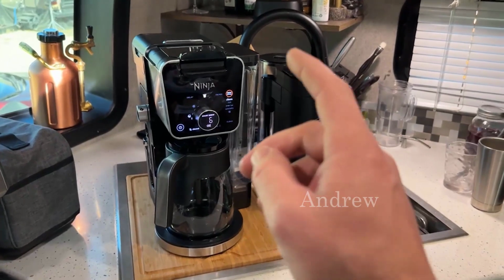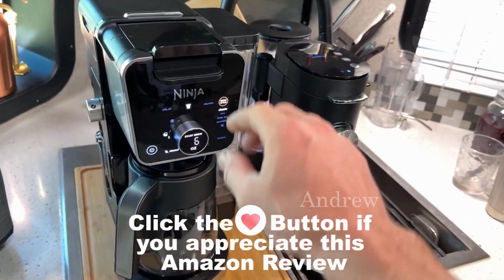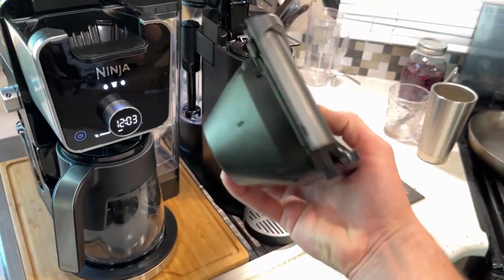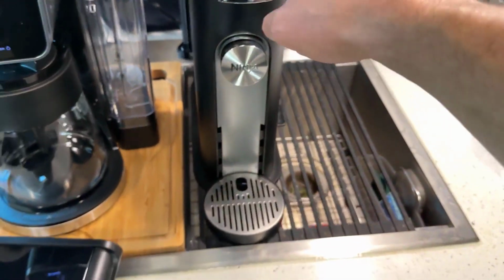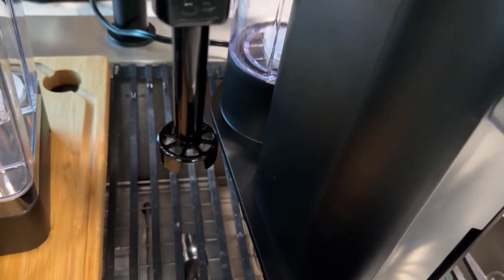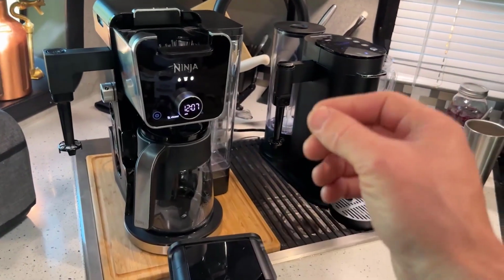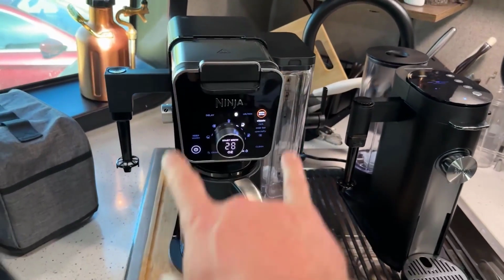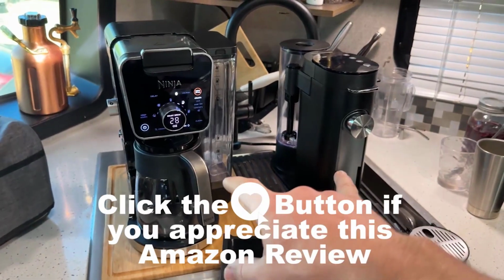Ninja Pod Grounds VS Ninja DualBrew Pro Coffee Maker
Ninja Pod & Grounds Specialty Single-Serve Coffee Maker
B0C25Y15TL

Above is my comparison video of the 2 most popular coffee makers today! Hope you will have the right choice for yourself.